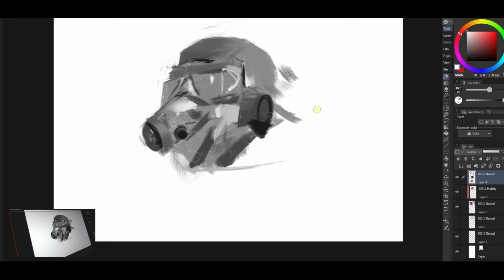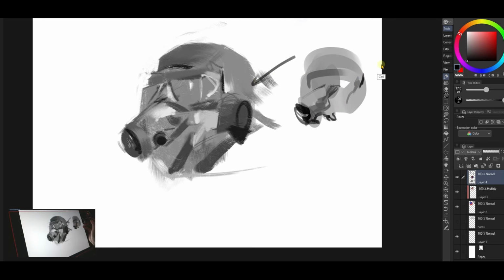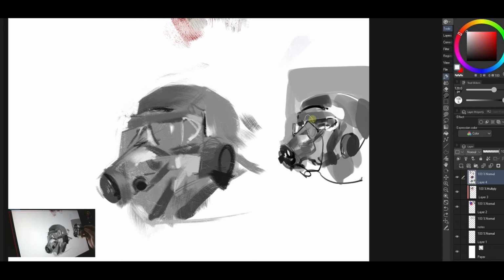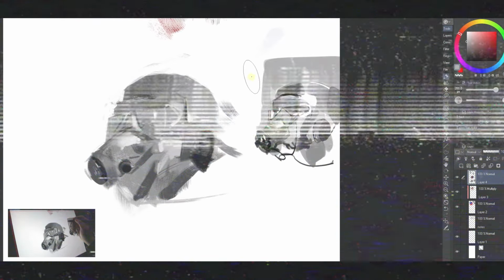sketch with me / simple brushes are better for designing【chat + process】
*TOOLS:*
【Hardware】
XPPen Artist 22 (2nd Gen) / Gaomon M10K PRO / Wacom Intuos Pro S / XPPen Deco Pro MW (Gen2) / Parblo Intangbo SW / Lenovo ThinkPad T470 i7 / Fifine K670B

【Software】
Clip Studio Paint / Photoshop / Bandicam / Audacity / CapCut PC

_*Background:*_ InAudio Music Library
_*Outro:*_ Carbon Citizens - OMG